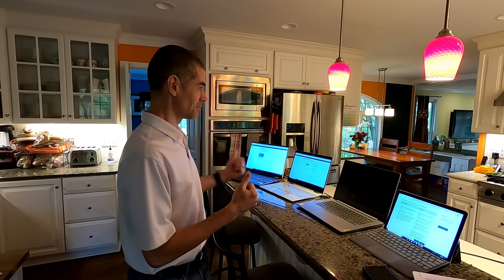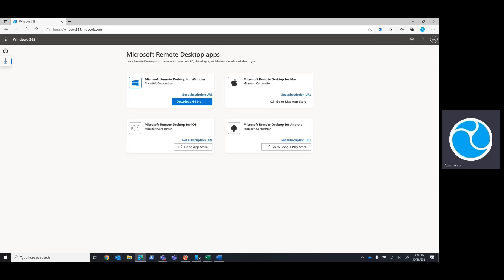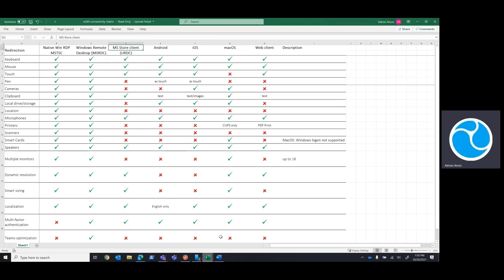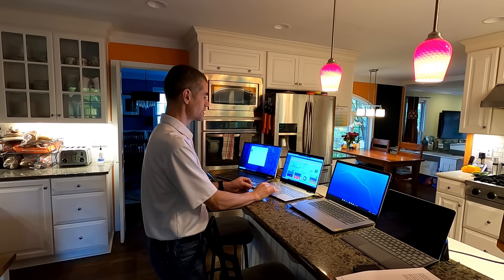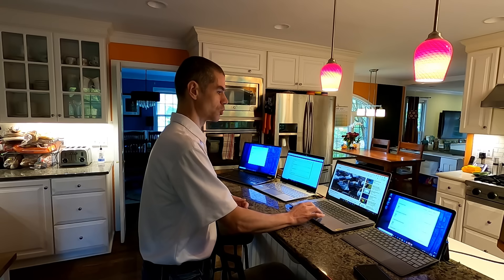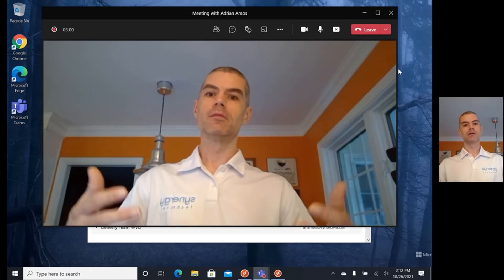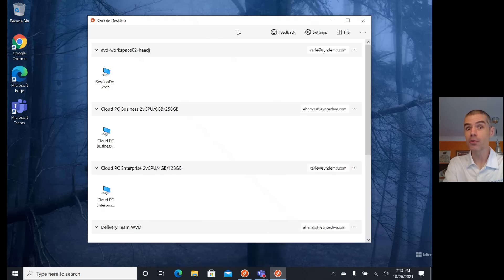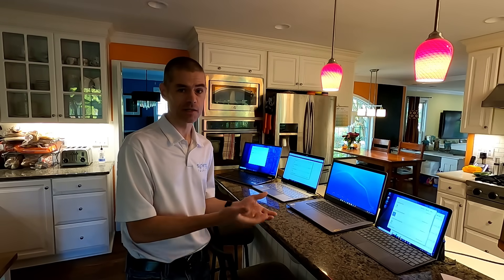Microsoft Windows 365 from Anything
​@ahamos takes a device bar into the country with limited bandwidth to test Microsoft's claims of universal access to Windows 365.

00:00 The assertion: Windows 365 can be used from any device with a web browser
00:41 The device bar
01:09 The Windows 365 Web & App UI's
03:13 Accessing the same persistent session across all devices
07:40 Summary: it works as advertised!